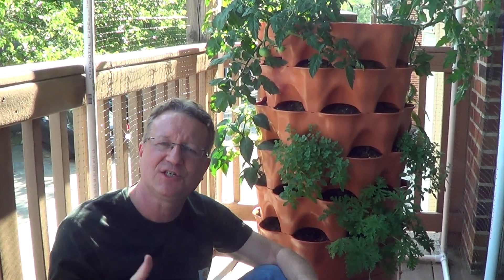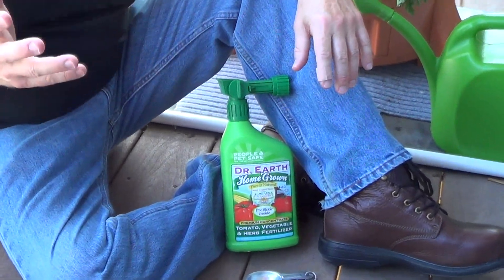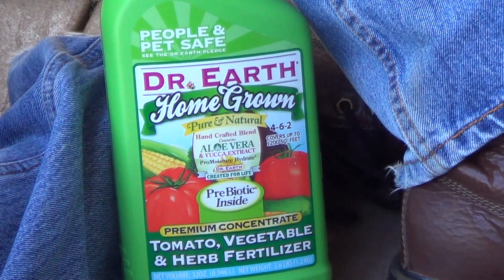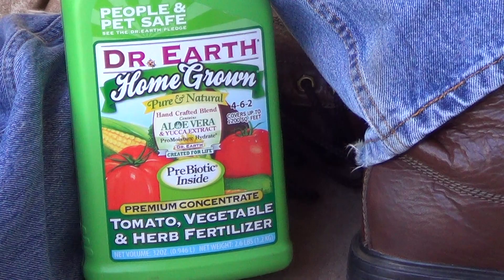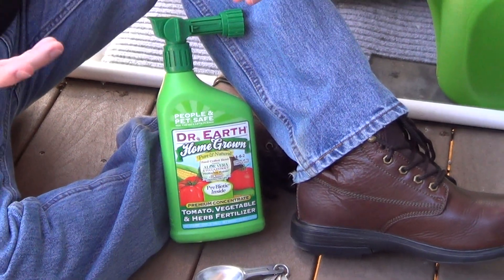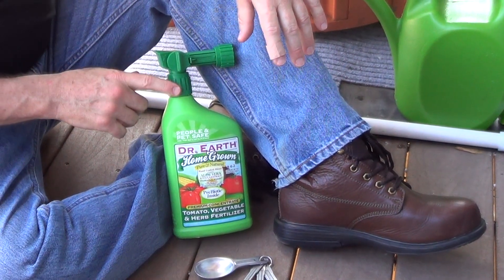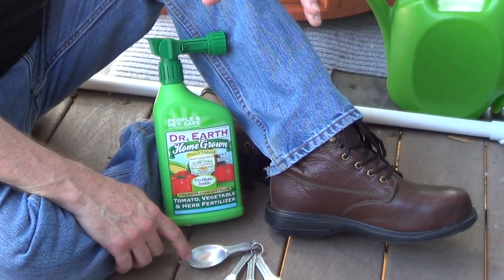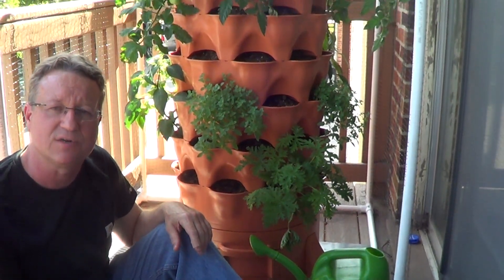Organic Fertilizer - Container Gardening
For container gardening I really like this organic fertilizer from Dr. Earth. It is 100 percent organic. It contains fish meal, fish bone meal, soft rock phosphate, kelp meal, seaweed extract and earthworm castings.
Fish meal and bone meal are very complete fertilizers, the seaweed and kelp help reduce stress and the earthworm castings are a nutrient rich fertilizer that helps root growth. All the ingredients are organic in this fertilizer.